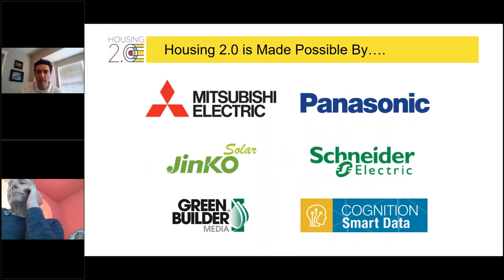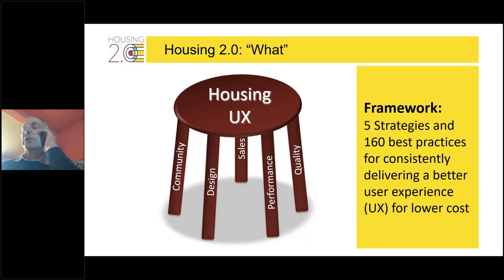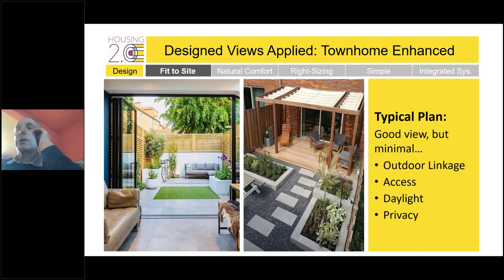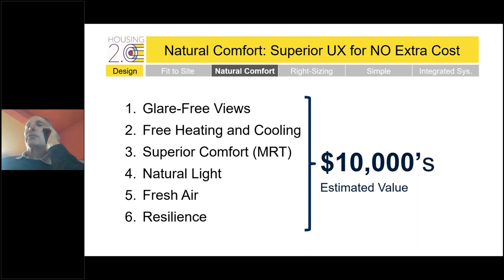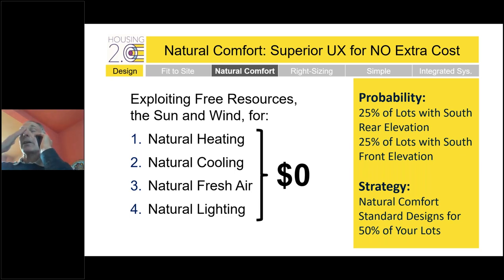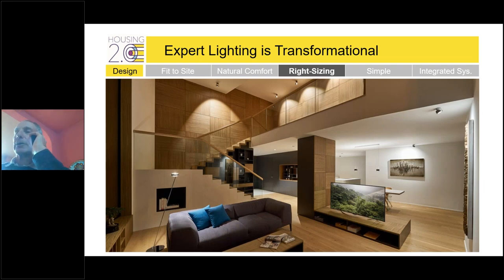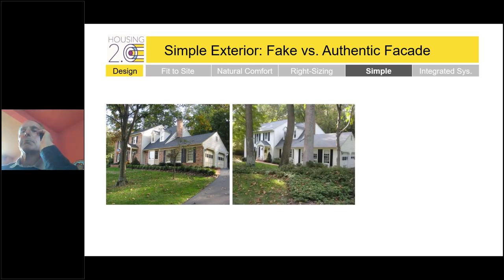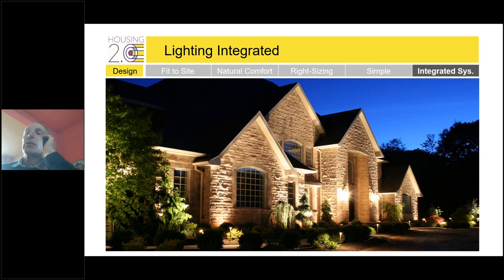Optimizing Design for Lower Cost High-Performance Homes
Design is critical to improving the user experience of a home. The drawing board is also the easier and less expensive place to make changes (compared to on the job site).

This module is far and away our most popular, as I’ve received more positive feedback on this module than any other.

The key takeaway here is: Design for the view. That simple choice can make an enormous difference in the perceived value of a home. When you reflect upon the idea, it makes perfect sense. You can build two identical homes, but if one looks out onto a lake, or a row of trees, or a pool, or garden instead of a non-descript yard and fence and the top half of the neighbor’s house behind you, which do you think a homebuyer will deem more desirable… and would likely be willing to pay more for?

Sam utilizes a wonderful example of a multifamily building that was designed to give each unit an ocean view. Again, it was a simple yet clever design choice that I’m sure made a world of difference for some of the units that were initially going to face away from the ocean.

If you don’t have a view, make one. It’s a bit unexpected to hear an architect tout the benefits of landscape architecture over building architecture, but that’s exactly what Sam does. Whether it’s creating a courtyard, or planting trees and/or hedges, there is likely something that can be done even in the smallest of yards.

Optimized design helps reduce construction costs. The example that sticks with me is the roof picture. You’ve probably seen a house similar to the following: a house with 7 or 8 peaks, each at a 12/12 (or greater) pitch. Other than being architecturally striking, it’s not really doing much for the occupant… other than increasing material/construction costs.

Roofs aren’t the only facet to highlight, though. Optimized plumbing solutions can help reduce structural (water) waste and material/construction costs. Optimized HVAC design can improve the efficiency and effectiveness of the HVAC system. Optimized stair design can free up usable space inside the home. The list goes on.